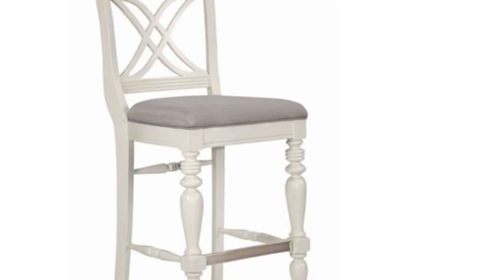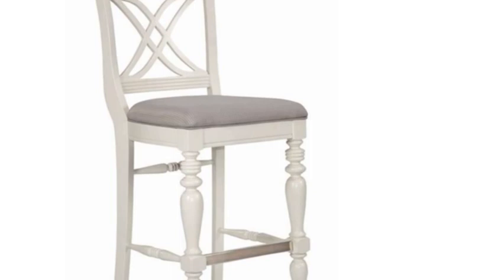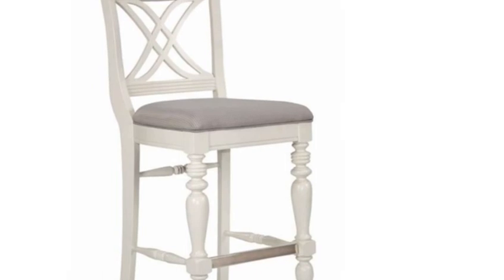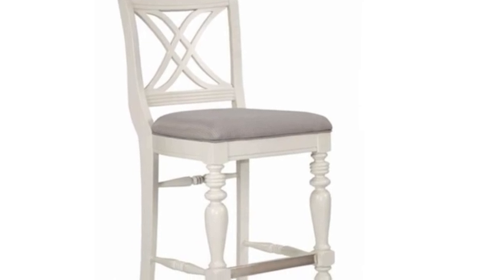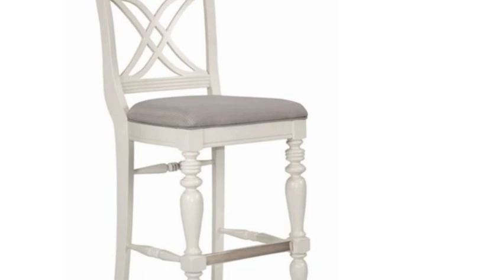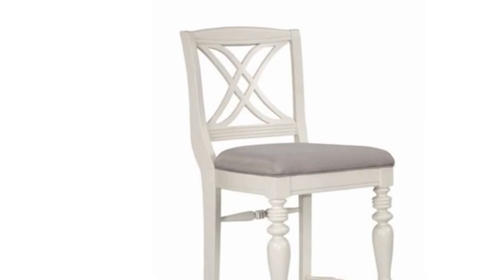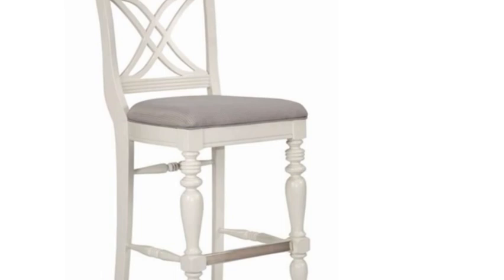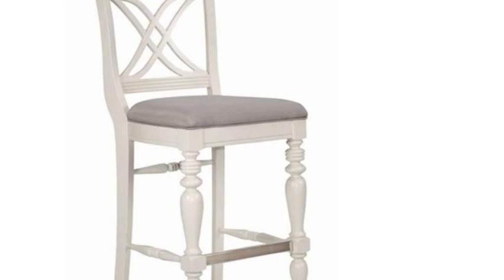Reupholstering Square Bar Stools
Reupholstering Square Bar Stools, Reupholstering Square Bar Stools